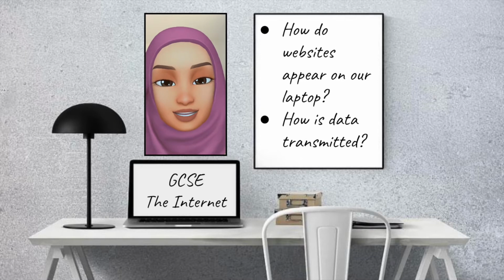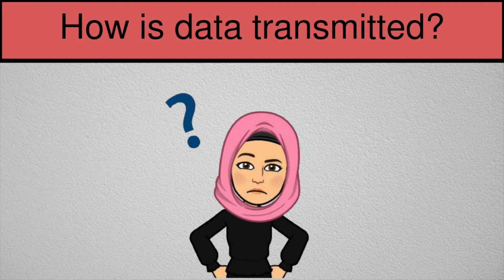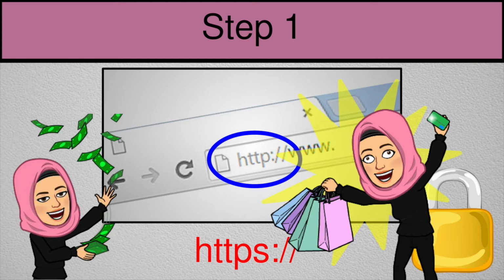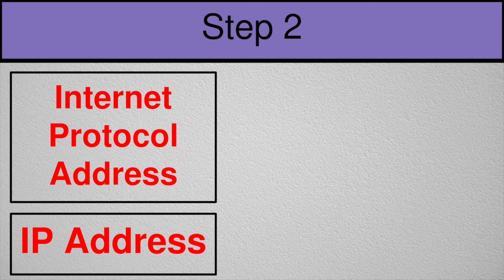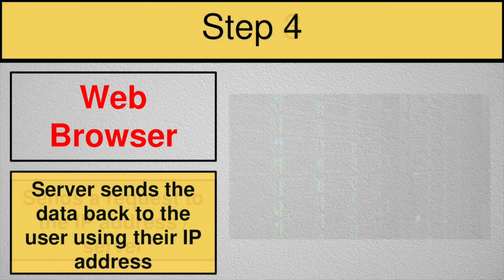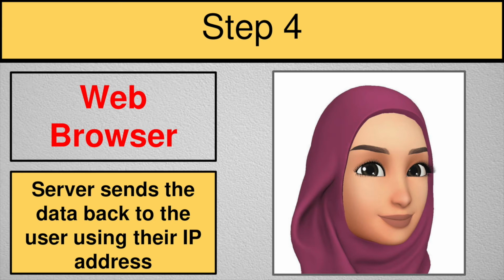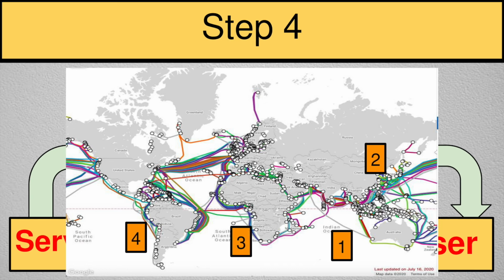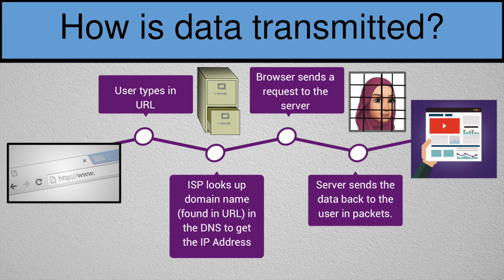GCSE Computer Science | How does data move?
GCSE / iGCSE Computer Science

How does a website appear on our web browser?
How does data move?

Follow me @ms.zaineb on Instagram